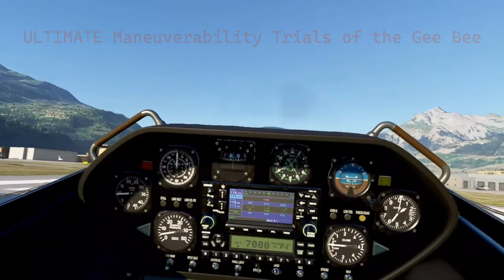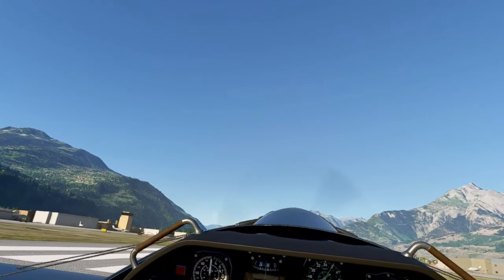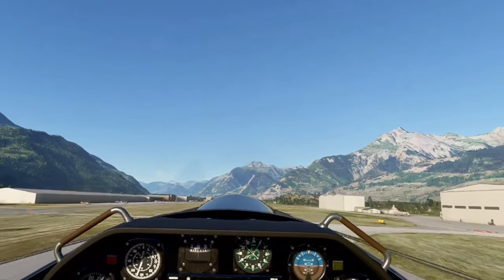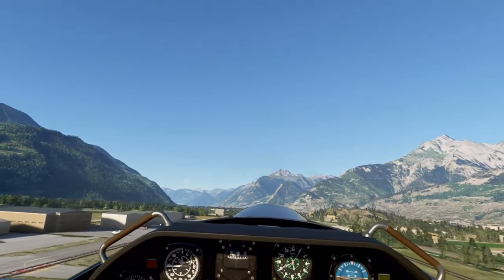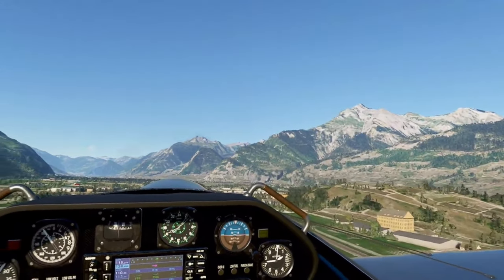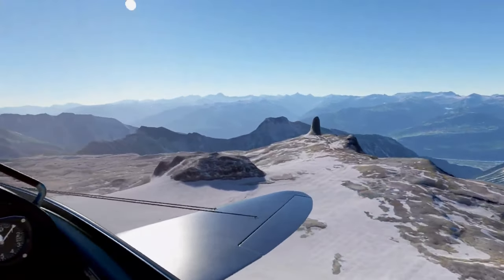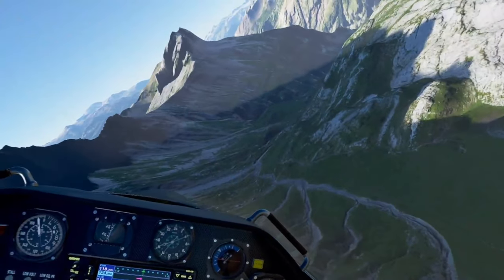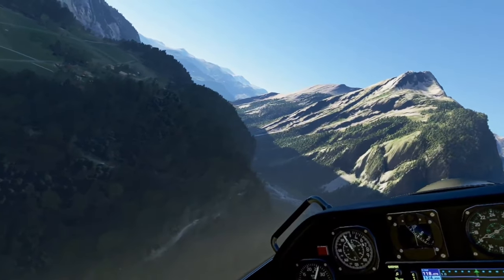ULTIMATE GEE BEE Maneuverability Trials. Can It Move? Boy, can it! Why I love MSFS VR Flying!!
Speed through the Chasm and climb the stairs to the top to make smoke rings around the mountain tops. Part of why I love VR Flying in MSFS!!

The Gee Bee R3 Special is a concept modern racing aerobatic aircraft that has never been built as a real full-scale aircraft. It was designed by Italian designer Mirco Pecorari and features typical Gee Bee lines but is streamlined to be a modern hot-rod among Gee Bees. This Gee Bee R3 rendition is equipped with a fuel injected Lycoming AEIO-580-B1A engine, delivering 315HP to 3 blades at a constant 2,700RPM.

Screenshots here:
Coming soon with updated images

Alienware m15 Ryzen Edition R5
GeForce Game Ready Driver 511.79
Windows 11
NVIDIA(R) GeForce RTX(TM) 3070 8GB GDDR6
16GB, 2x8GB, DDR4, 3200MHz

AMD Ryzen (TM) 9 5900HX (8-Core, 20MB Total Cache, up to 4.6 GHz Max Boost Clock)
15.6" QHD (2560 x 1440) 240Hz 2ms with ComfortView Plus, NVIDIA G-SYNC and Advanced Optimus
1TB M.2 PCIe NVMe SSD